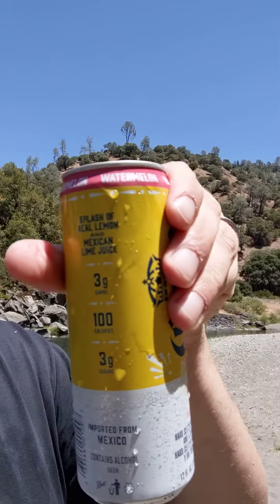corona limonada watermelon seltzer review